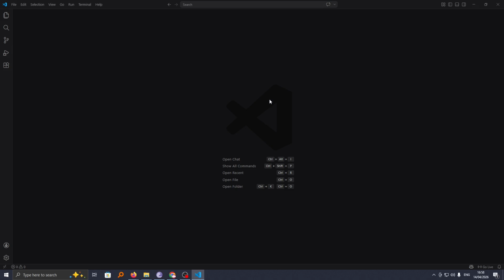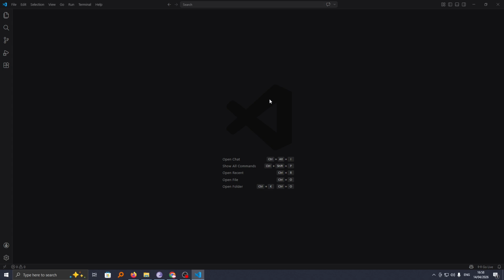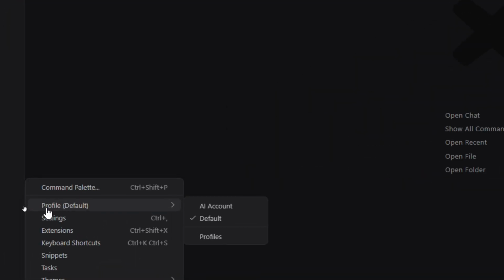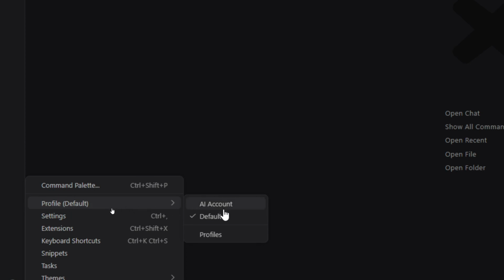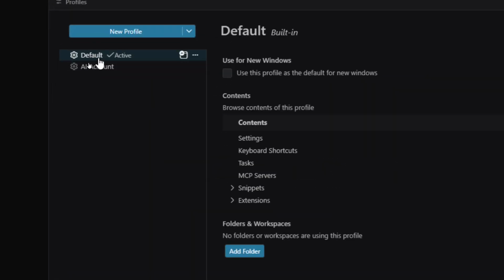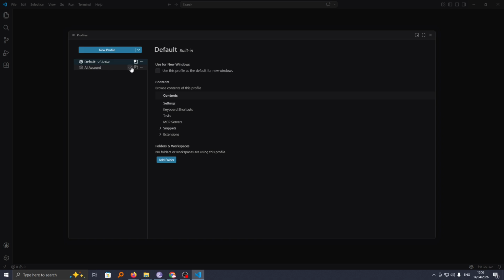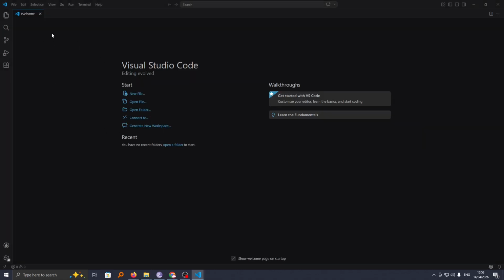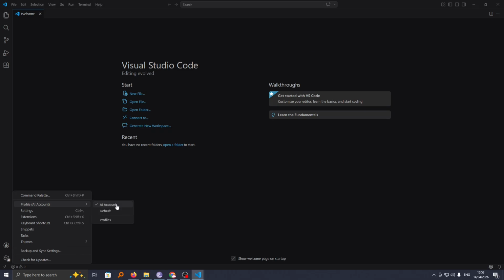How To Switch Between Profiles In VS Code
In this video, you’ll learn how to switch between different profiles in Visual Studio Code to customize your workspace for different projects. This beginner-friendly tutorial walks you through selecting, managing, and switching profiles easily for a more efficient development workflow.

👉 Watch till the end to learn how to switch between profiles in VS Code without any confusion.

What You’ll Learn:

Steps to manage multiple development setups
How to customize settings, themes, and extensions per profile
Tips to stay organized across projects